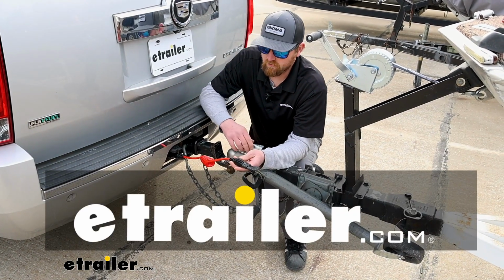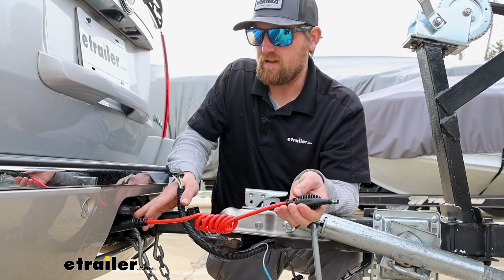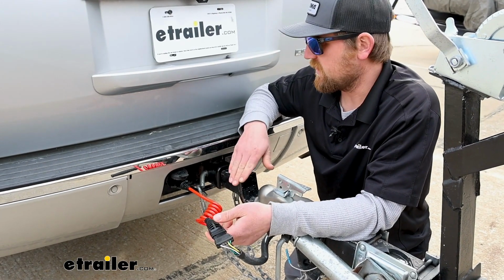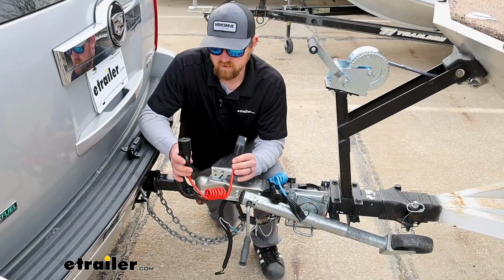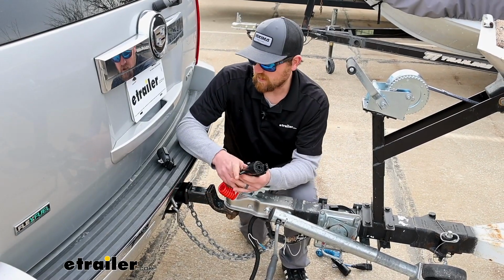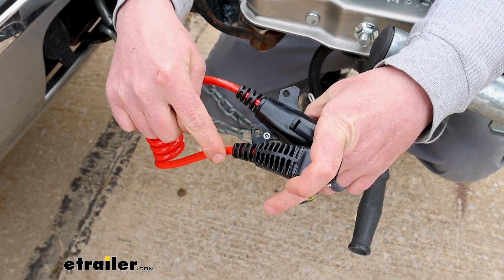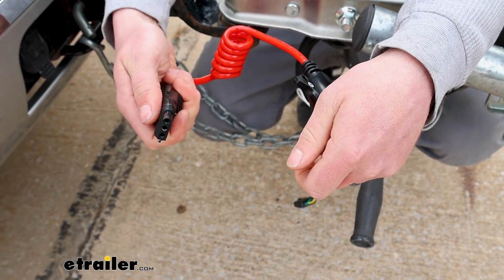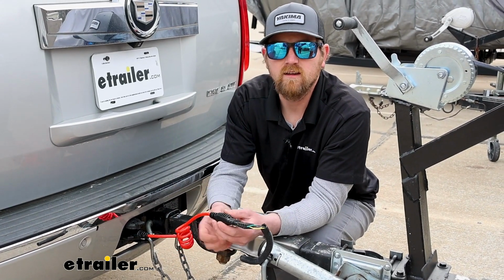etrailer | Flint Hill Goods Connector Adapter Review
Click for more info and reviews of this Flint Hill Goods Custom Fit Vehicle Wiring:

Hey everybody, Ryan here at etrailer.  Today we're gonna be checking out the Flint Hill Goods trailer adapter plug.  So this is gonna allow you to plug into your vehicle 7-way and on the other end it'll be a 4-way flat to allow you to hook up to your trailer.  When it comes to picking out a trailer adapter plug, there's a lot of different options out there and what one is gonna be best for you really just depends on your particular situation.  So today we actually have a pretty good example.  Our trailer wiring here is relatively short and if we were to use a standard type adapter plug, it would work, but you don't have a whole lot of slack there.

You know, you get real tight turns, you could risk it coming disconnected or something along those lines.  And so by using this, it's gonna give you quite a bit of extra length.  When it's in it's just resting coil position, it'll be about 18 inches.  If you're to stretch it all the way out, it'll be about 36 inches.  So, you know, by having a little bit of extra wiring to work with here, we can plug into our trailer's connector and have the confidence knowing we have all that extra slack we need when we make those turns and things like that.

Because it's coiled, it'll keep it up off the ground when you're going straight and stretch out when you do end up turning.  Another reason a lot of people like to use this style is due to the location of their vehicle's 7-way.  So some vehicles kind of have 'em in funky spots.  The 4Runner, the Toyota 4Runner, is a really good example of that.  Theirs is kind of buried way down here off to the side, really far out of the way.

And a lot of times, even if you have longer trailer wiring on your trailer, it's gonna have a really difficult time plugging all the way into there.  So, you know, in that situation, you know, having this adapter, let's say if it was right here, would give you more than enough length there to be able to hook up and be confident knowing that everything's gonna stay connected.  To compare this one to some of the others available, they're all gonna be very similar, to be honest with you.  So for example, here's one made by Hopkins, it's a 7- to 4-flat just like this one and they are very similar.  If I we're to be honest, I wouldn't say one's better than the other, say they're right on par.

This one seems to stretch out a little bit further, but honestly, you know, this length will be more than sufficient for just about every scenario.  So when it came down to it, I'd be comfortable personally using either one of these without a question.  And I kind of talked about the standard type connector plug earlier that don't have a cable like this, and this is what I was referring to.  This one's made by Pollak.  So if you don't need this extra length, this will be a great solution for a lot of people.  It'll work the same way.  Plug into your 7-way and it'll give you that 4-way flat you need to be able to plug your trailer into it.  As far as the quality of this, I'd say it's pretty good.  I'm a big fan of the ends, so these are gonna be pretty much completely sealed up, right.  There's sometimes you get into these 7-ways where the wire kind of goes in and it just, you know, clamps down, it's kind of cheap.  It's not the case with this one.  It goes in there, everything's sealed up.  I like how these ends have some reinforcement, too.  You know, these pieces come out a little ways 'cause a lot of times what can happen over time, especially on the 7-way side, is you know, you get to using it, the wire starts bending a little bit and you can have some separation issues there where it actually goes into the 7-way, 'cause this reinforcement, you know, you shouldn't really run into them issues for quite some time, if at all, if I had to guess.  So good to see there.  And I actually really like the 4-way flat end.  It's, you know, a little bit thicker textured, so you got some good grip you can actually hold this thing in your hand, get a good grip on it when you go to, you know, plug this in and you're not gonna be, you know, attempted to grab the wire ends when you go to disconnect this and pull 'em apart, you know, actually have something to hold onto.  So I feel like it should keep your, not only your trailer wiring but your adapter, in a little bit better shape every time you use it.  But at the end of the day, you know it's gonna be a great solution to be able to, you know, conn